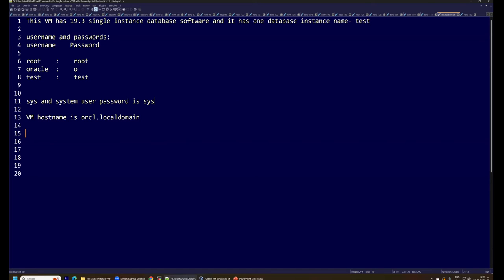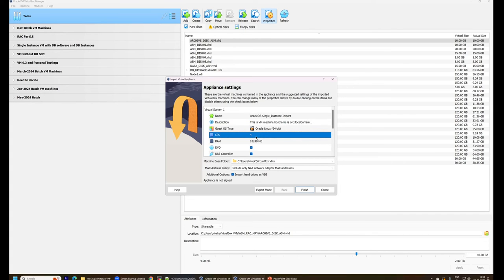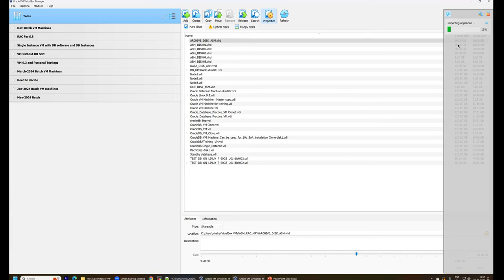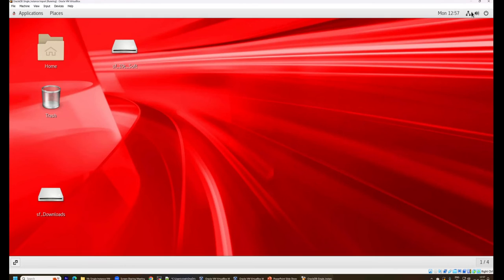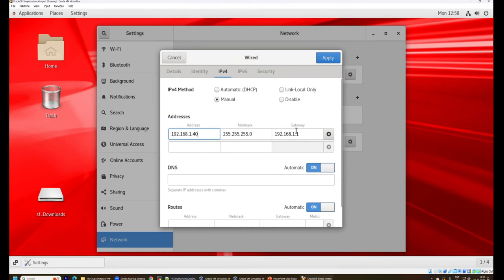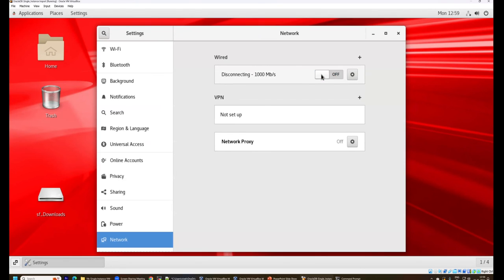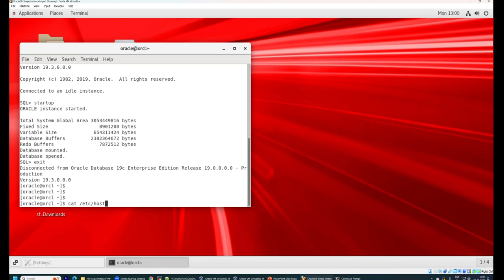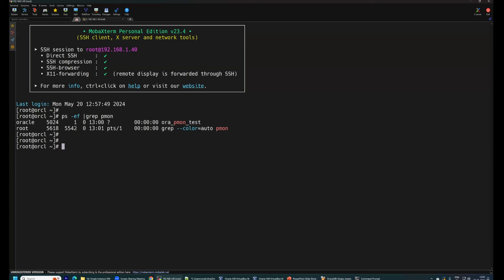How to Import VirtualBox Appliances, Change IP Address, and Connect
In this tutorial, we guide you step-by-step on how to import a VirtualBox machine appliance into VirtualBox. We'll show you how to change the IP address of your virtual machine and ensure a successful connection. Whether you're setting up a development environment, testing software, or running virtual networks, this video will help you get started quickly and efficiently. Follow along to streamline your VirtualBox experience!

VirtualBox
Import VirtualBox Appliance
VirtualBox Tutorial
Change IP Address VirtualBox
Virtual Machine Setup
VirtualBox Networking
VirtualBox Configuration
VirtualBox Tips
VirtualBox How To
IT Tutorials
Tech Tutorials
VirtualBox Guide
VirtualBox Network Settings
VirtualBox Connectivity
Virtual Machine Networking

1) Loyalty badges
2) Emojis
3) Exclusive members-only videos
4) Early access to new videos
5) Priority comment replies
6) Exclusive DBA content on various topics

*FEATURED VIDEOS:*

For those curious about my PC setup:

1. RAM: Corsair Vengeance LPX 16GB DDR4 3200MHz - Buy
2. SSD: Seagate Barracuda Q5 1TB Internal SSD - M.2 NVMe PCIe Gen3 ×4 - Buy
3.
4.
5. Cabinet: Ant Esports ICE-300TG Mid Tower Gaming Cabinet - Buy
6. Monitor: LG 22 inch IPS Monitor - Full HD - Buy
7. Microphone: Boya BYM1 Omnidirectional Lavalier Condenser Microphone - Buy